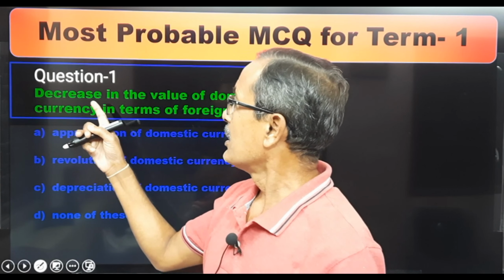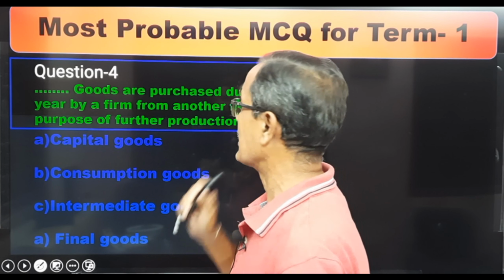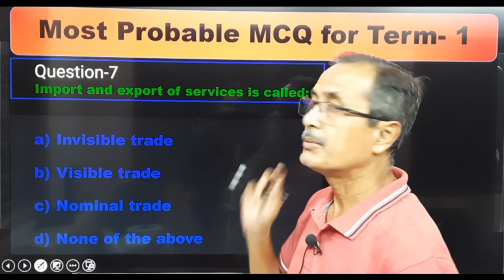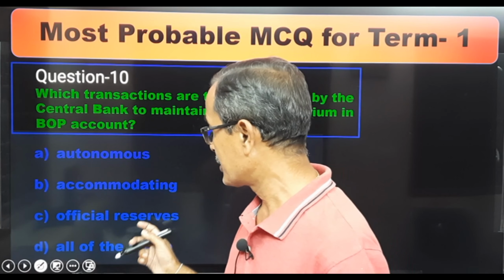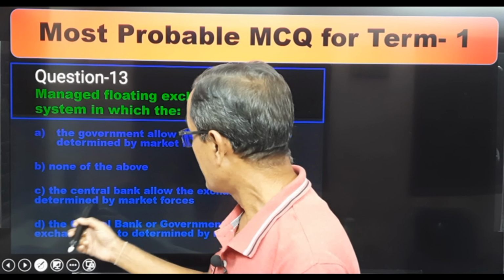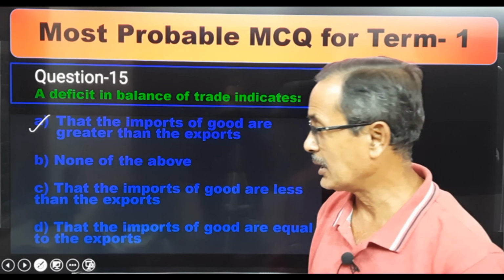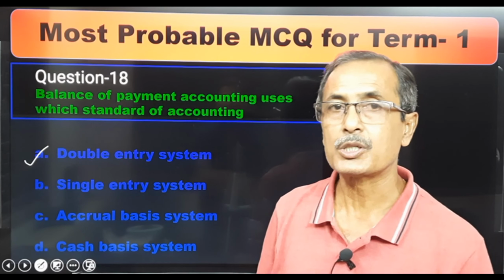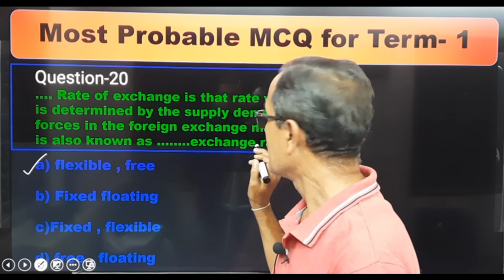top 20 mcq class 12 | economics class 12 mcq | most probable mcq class 12 | mcq for term 1 class 12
💙 Class: 12th
💚 Subject: economics
💛 Chapter: balance of payment
💝 Topic Name: balance of payment class 12 mcqs

💞 Topics Covered in This Video: important QUESTIONS  for term 1

click below for palyleast of science mcq to get all videoes at a place

chapter
00:00
00:30
01:30
02:30
04:00
05:00
05:30
06:00
06:30
07:00
07:30
08:00
08:30
09:00
09:30
10:00

balance of payment mcq pdf class 12
balance of payments mcq questions and answers
balance of payment mcq upsc
balance of payment class 12 mcq in hindi
balance of payment mcq learn insta
from the following is included in balance of payment
money and banking class 12 mcq
balance of payment class 12 notes